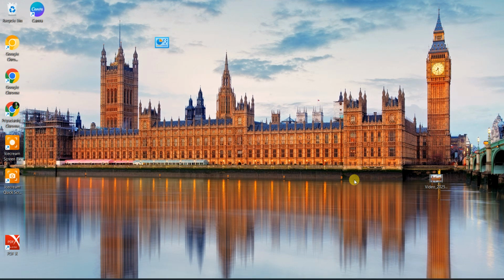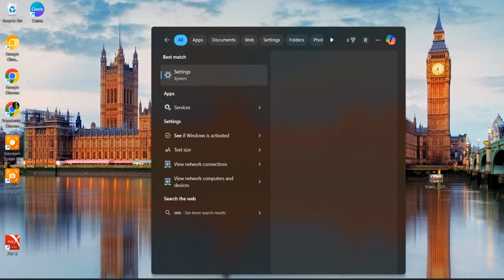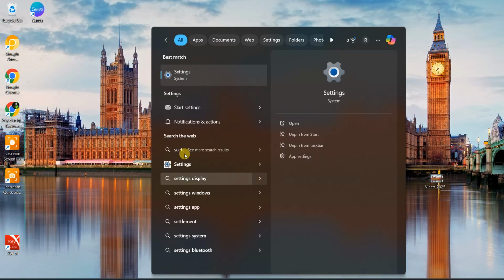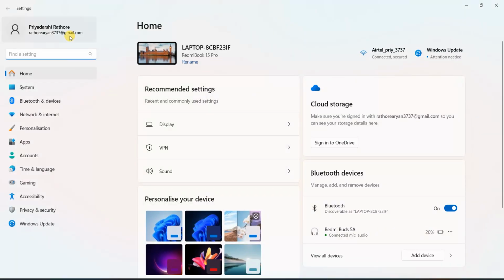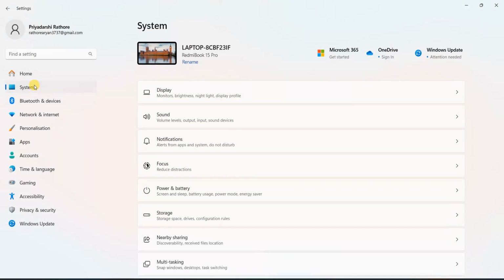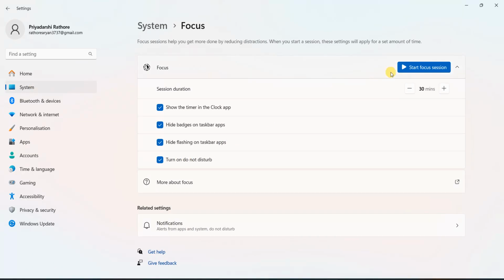How to Use Windows 11 Focus Mode to Stay Focused and Productive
we'll show you how to use the Focus feature to stay on task and boost productivity. Learn how to activate and customize Focus Mode for a distraction-free experience. Whether you're working, studying, or just need to concentrate, these tips will help you get more done in less time.
FOLLOW ME